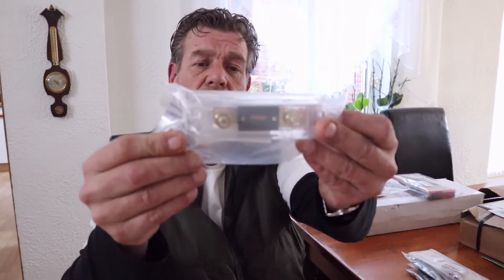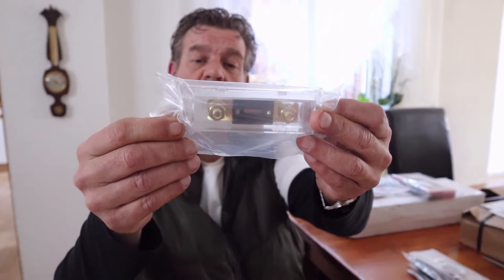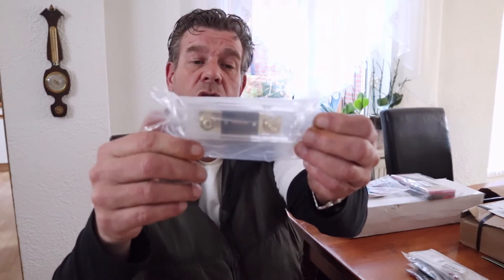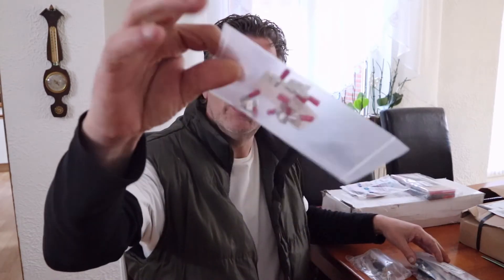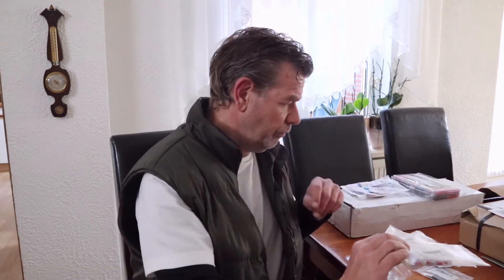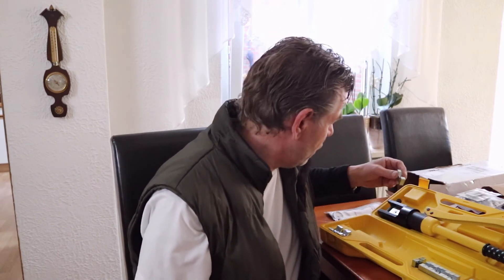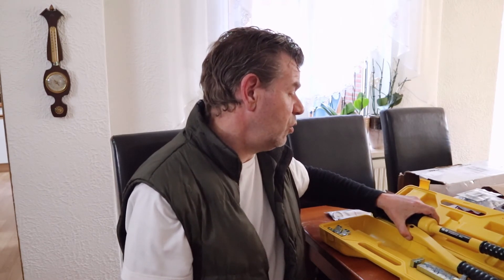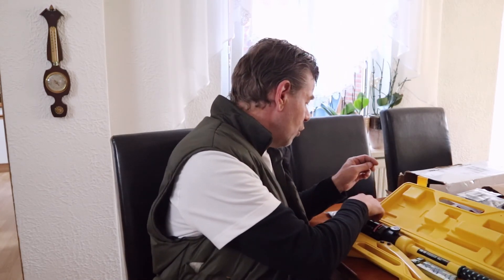material for the polymeer bateries P1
Heya I ordered some materials for the polymeer battery cells and got them by mail, gone unpack it and show you what I ordered hope you like it (still waiting for more)